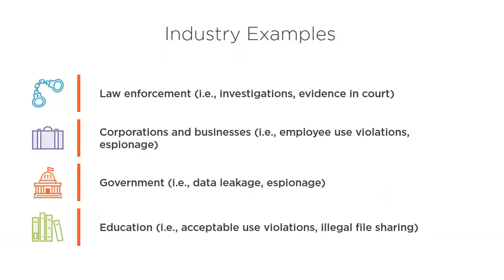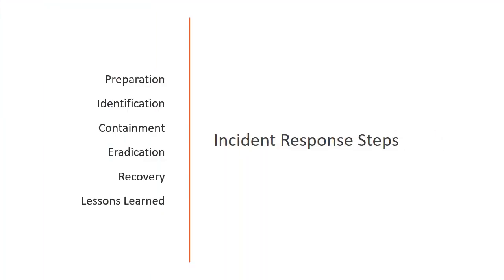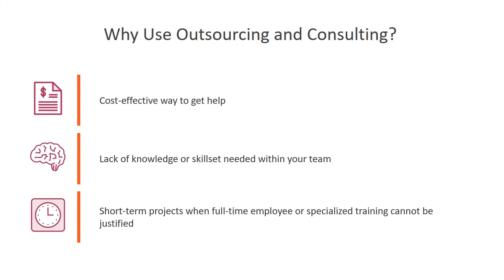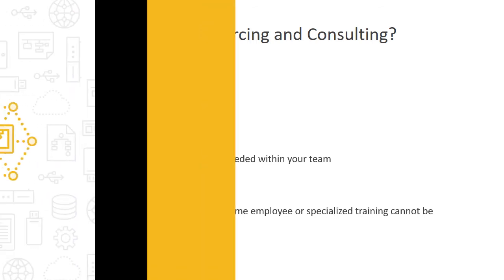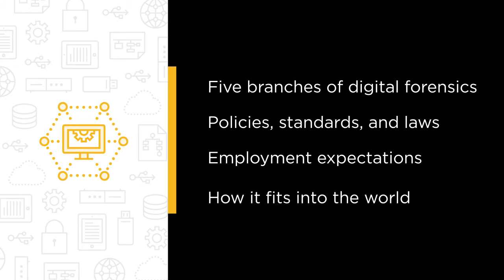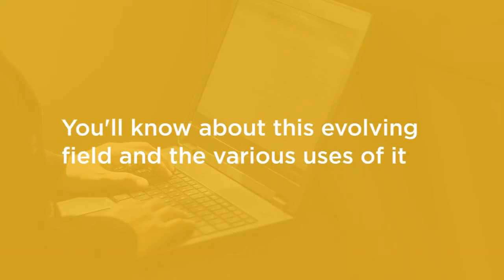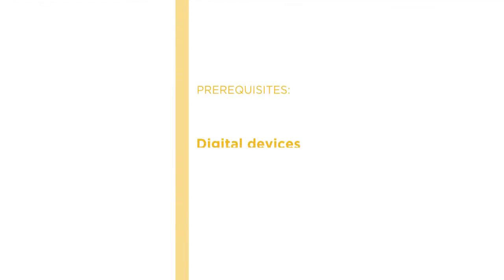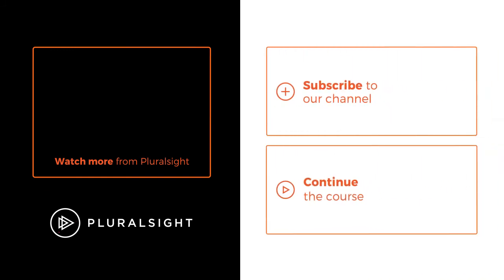Course Trailer - Digital Forensics: The Big Picture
At the core of solving a crime in today’s digital world is a thorough knowledge of digital forensics. In this course, Digital Forensics: The Big Picture, you'll learn the ins and outs of this evolving field. First, you'll begin by diving into the various branches of digital forensics. Next, you'll explore the laws and governance surrounding the field. Finally, you'll develop an understanding of the careers in digital forensics and the employment expectations within it. When you’re finished with this course, you'll have a foundational knowledge of digital forensics that will help you not only understand this field better, but also understand your responsibility with digital devices.